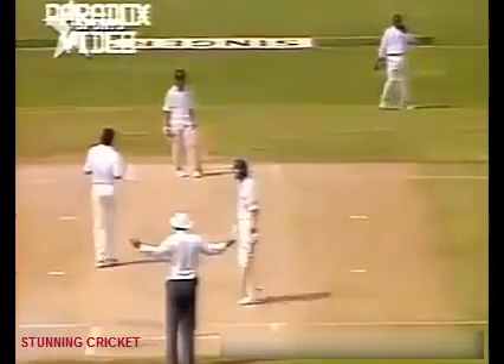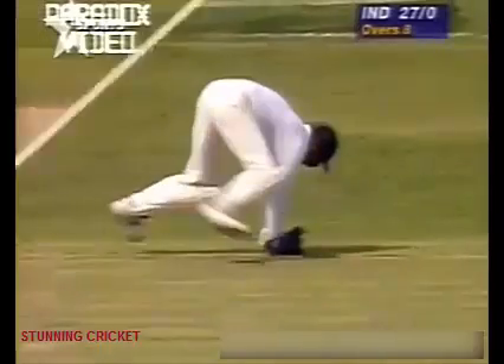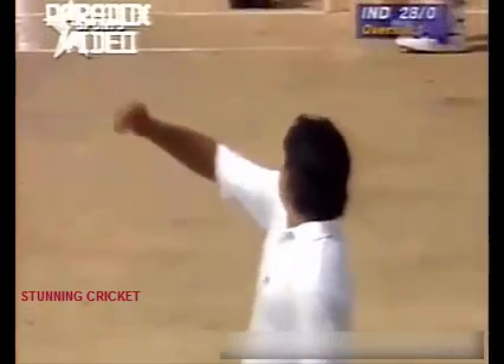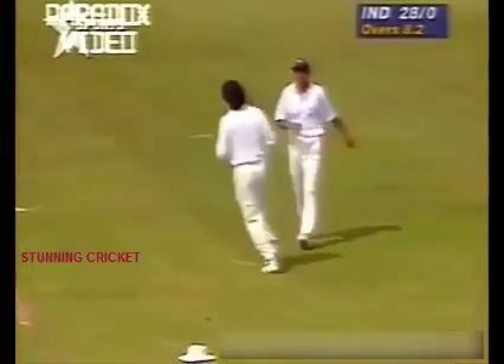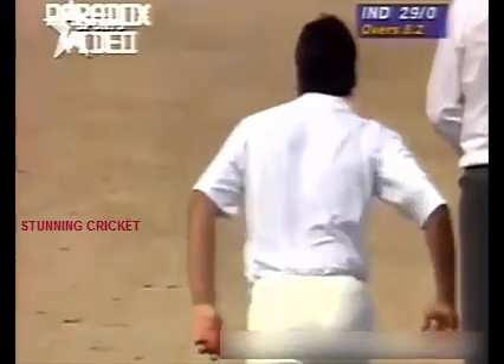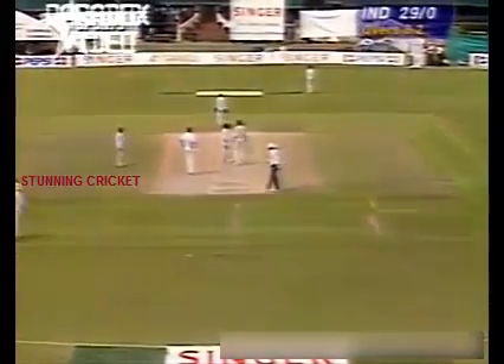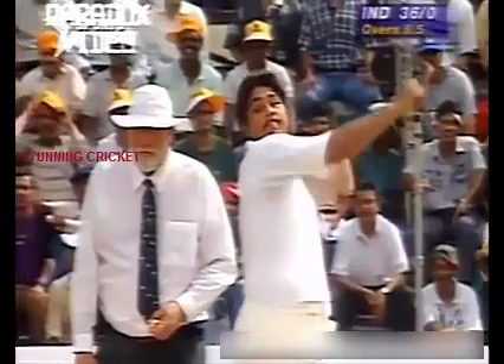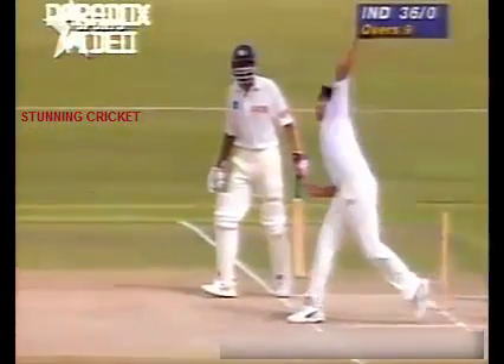Inzamam Ul Haq Funny Baby Over Against India | Baby Over In International Cricket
Pakistan cricketer Inzamam Ul Haq Funny Baby Over Against India | Baby Over In International Cricket amazing to watch, all thanks to Inzamam ul haq funny bowling action.